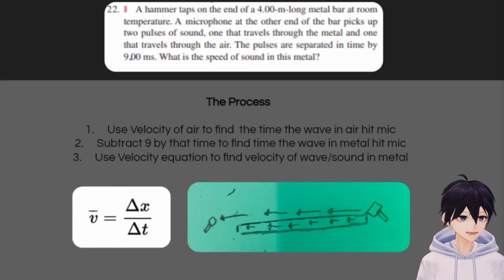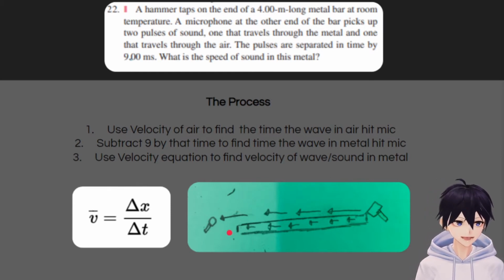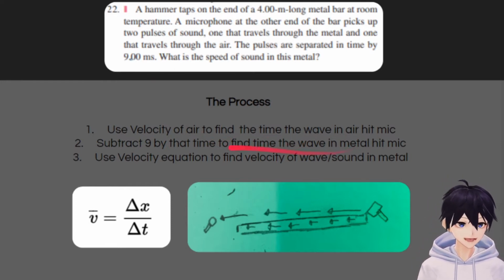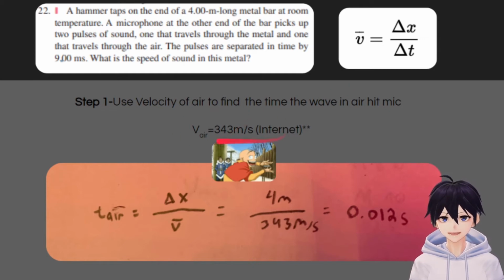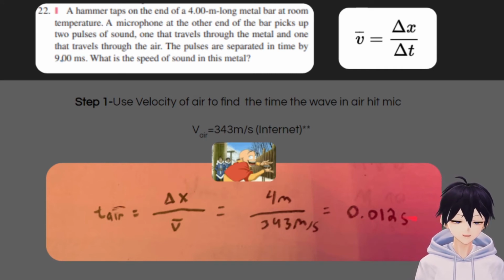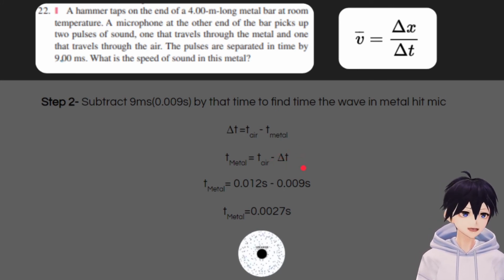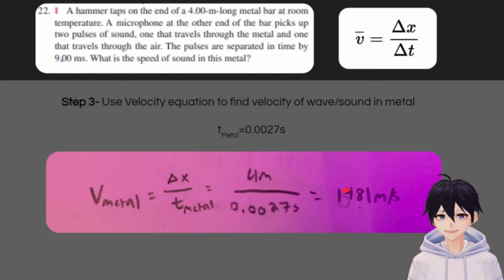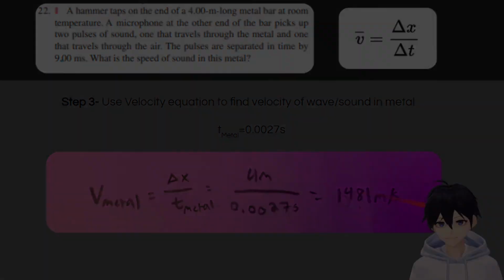Physics Afterhours EP7:DIS(Sec 003) Q22.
Physics Discussion Question:
A hammer taps on the end of a 4.00-m-long metal bar at room
temperature. A microphone at the other end of the bar picks up
two pulses of sound, one that travels through the metal and one
that travels through the air. The pulses are separated in time by
9.00 ms. What is the speed of sound in this metal?

References:
-Physics for Scientists and Engineers A Strategic Approach with Modern Physics (4th Edition)

NOTE: The reason I call this Physics Afterhours is bc I'm prob doing this video at 1am LOL.